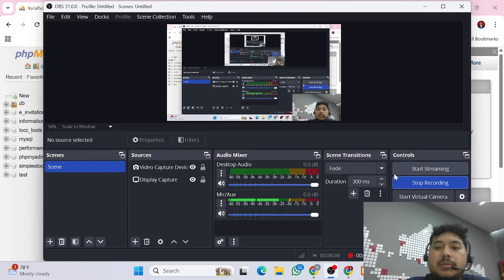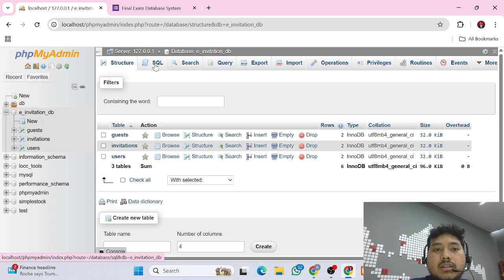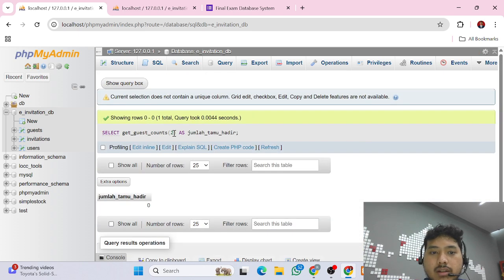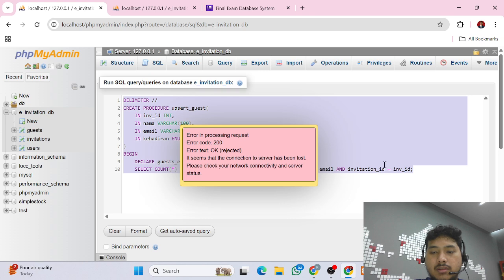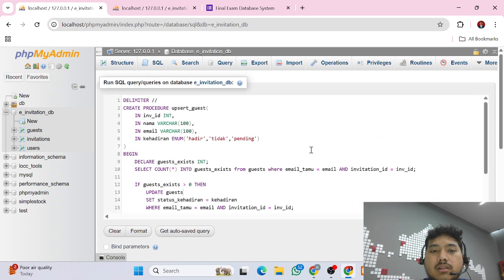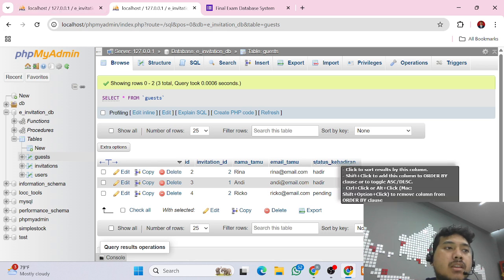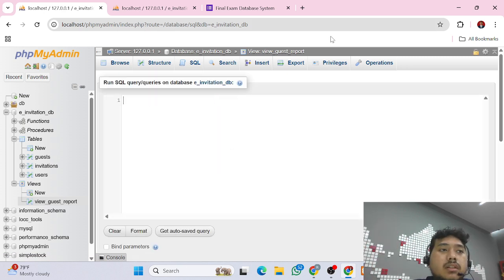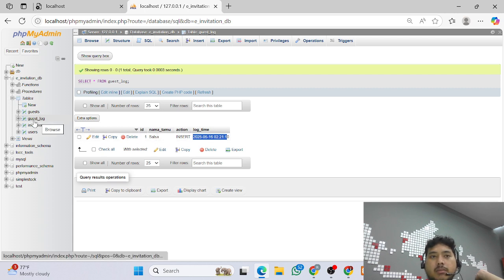FINAL EXAM DATABASE SYSTEM_Ricko Aryasena Wijaya 012202205034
by Ricko Aryasena Wijaya 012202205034
Made for Database System FINAL EXAM 20242
Information System N Batch 2022
Database for E-Invitation Wedding System